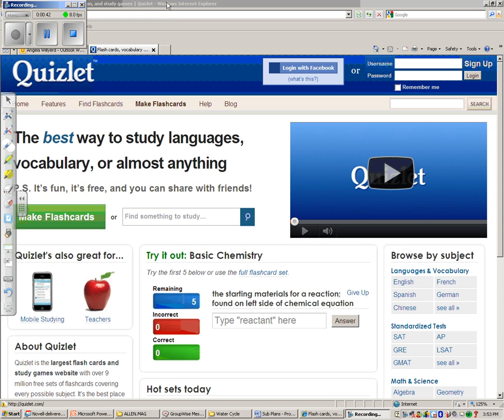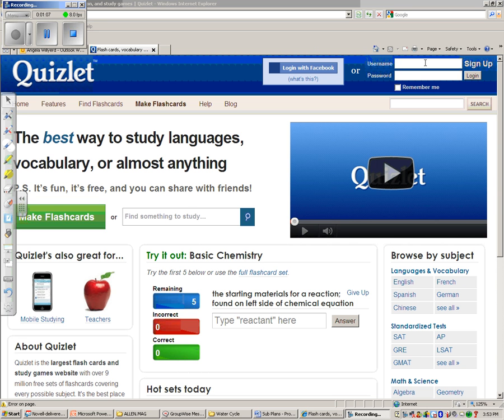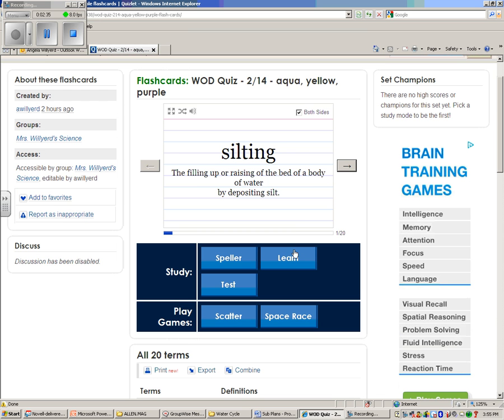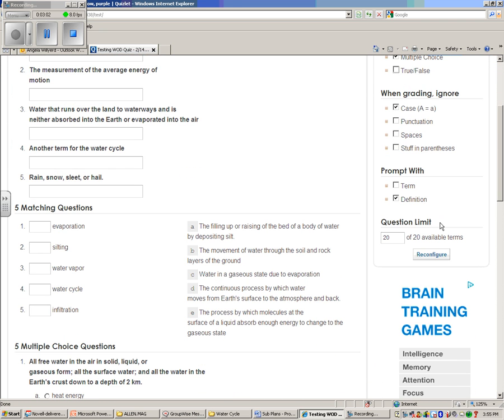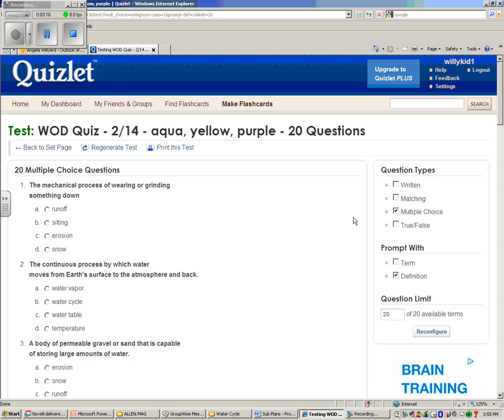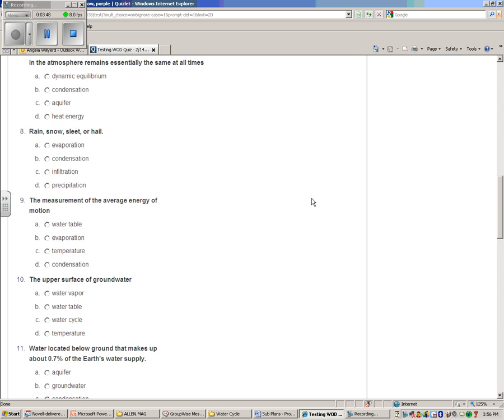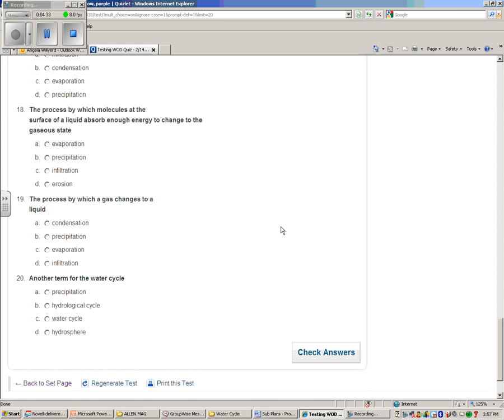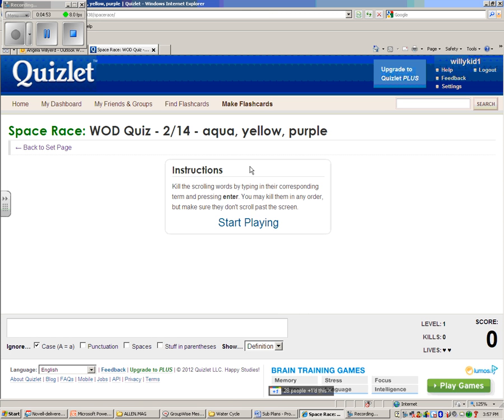Quizlet Instructions February 13, 2012